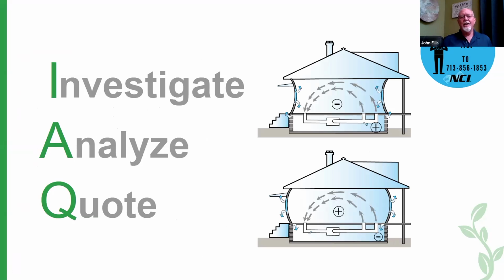Maintenance Agreements | John Ellis | Dynamic Air Consulting | Week 8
Thriving In The New Normal |